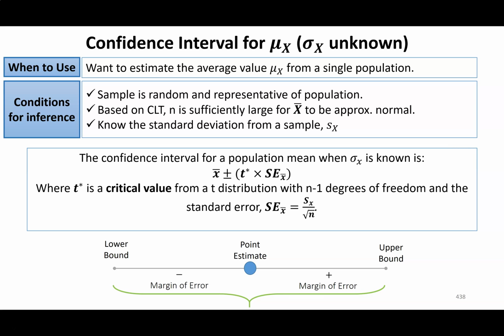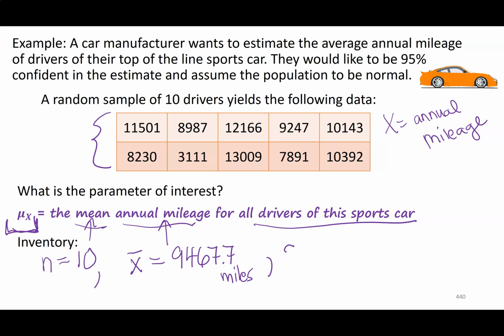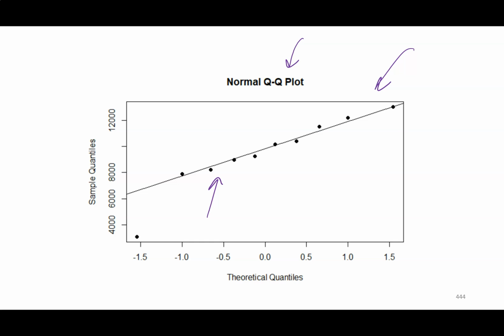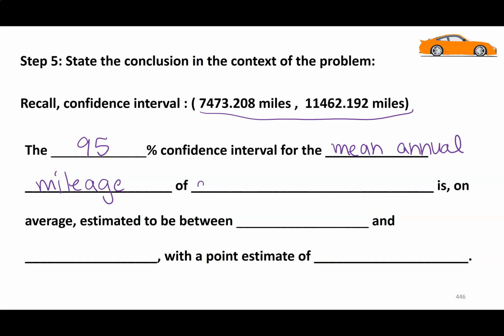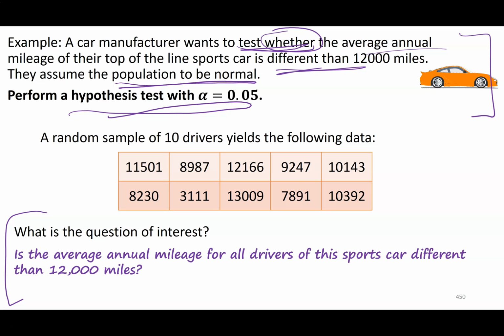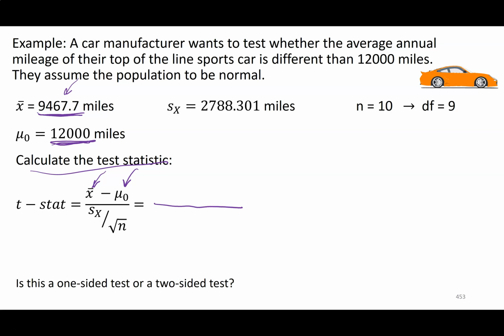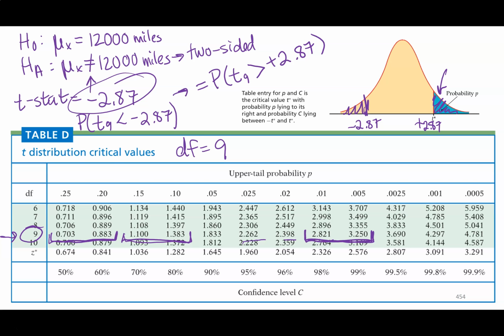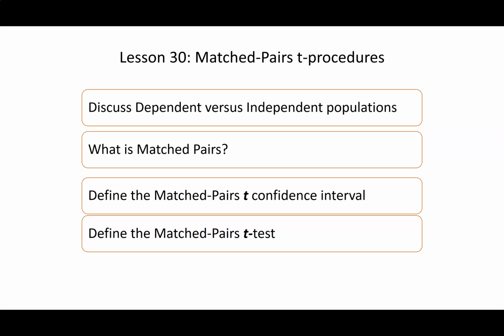ST201 Lesson 29